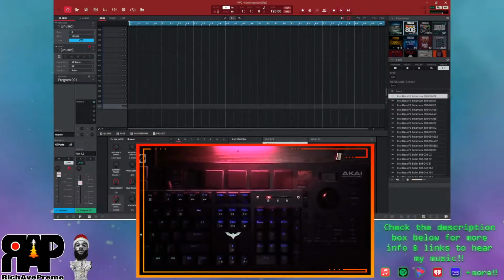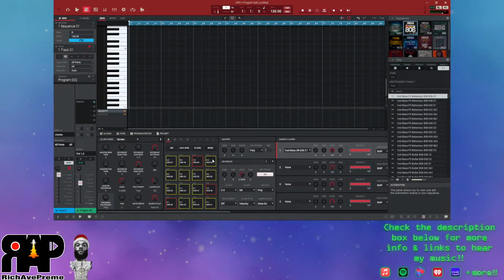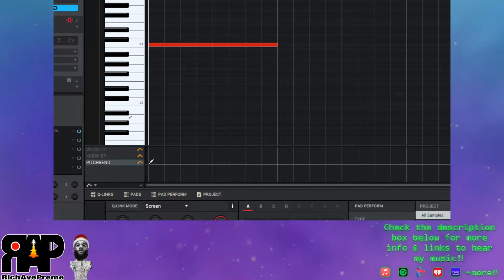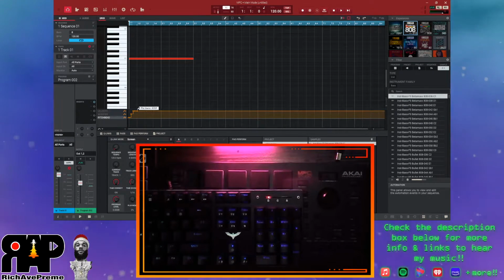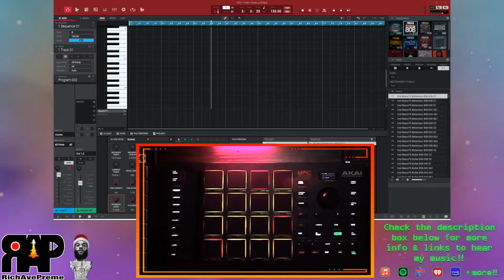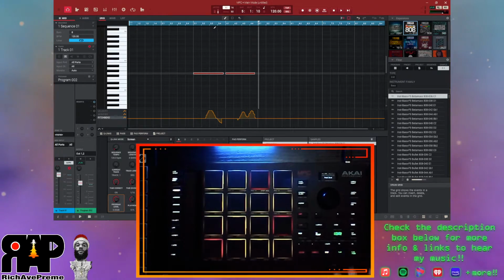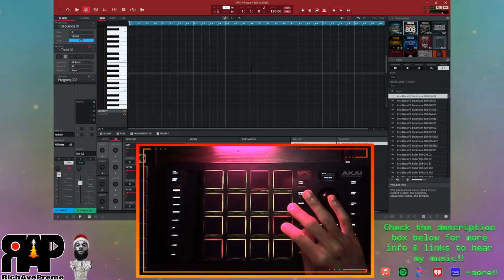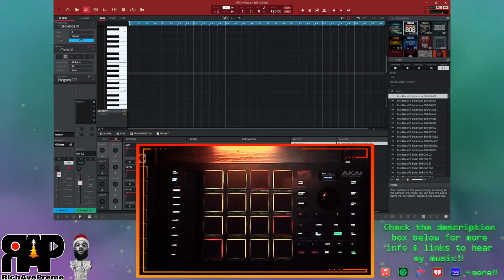🚨 How To do 808 Pitch Bends/Slides/Glides in the MPC Software!!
Tutorial on how to do Pitch Bends/Slides/Glides in the MPC software. Showing techniques using both mouse & keyboard as well as a controller (MPC Studio 2). Techniques may apply to the MPC One, Live, Live 2, & X in controller mode, but don't quote me on that. I only have & have ever used the Studio 2 as far as AKAI hardware goes so users of those devices might have to experiment a bit. Willing that this video helps to get you started on bending 808's! Peace!!

🗣️Making beats since May, 2020.  Join me on my journey of progression.  Peace!!
All music created by me using FL Studio 20, MPC Studio 2, & Novation Launchpad X.👨🏾‍🔬🎶🔥

🚨Check me out on streaming platforms for singles, playlists, & full instrumental albums.